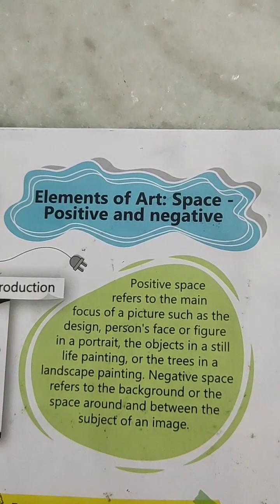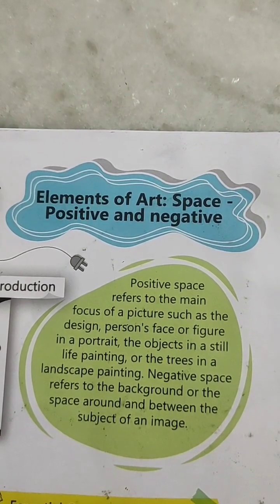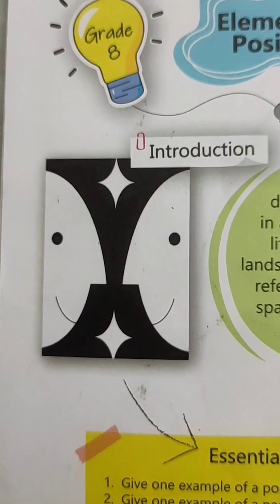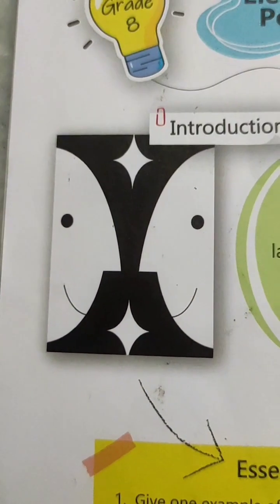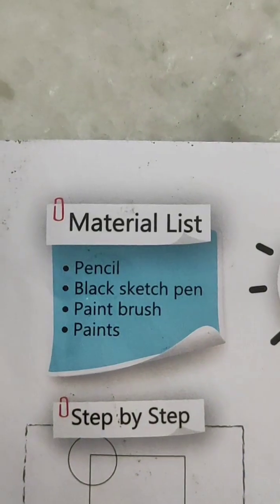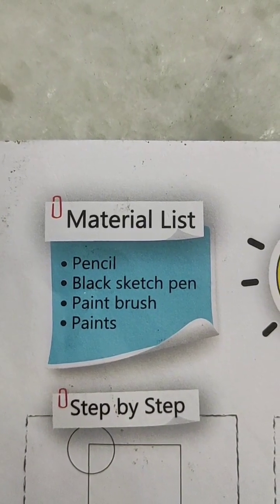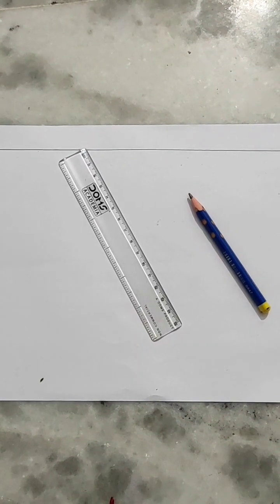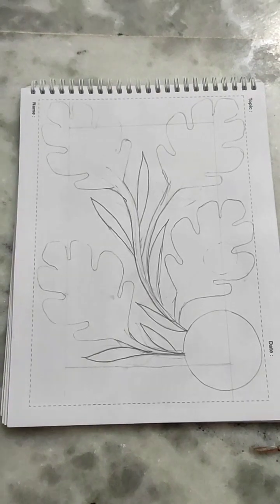Elements of Art : Space - Positive and Negative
craft with Aaradhya